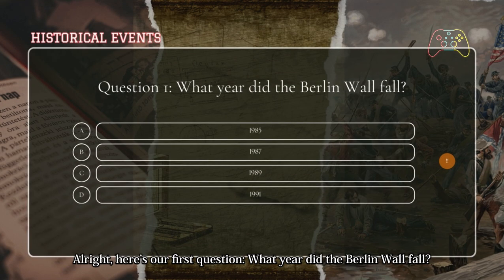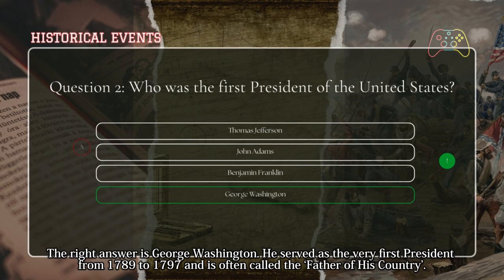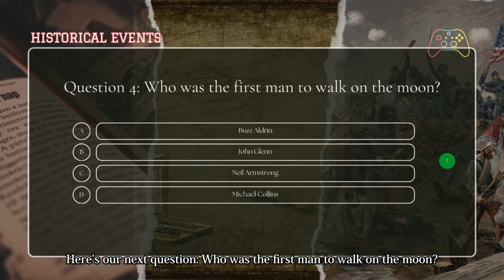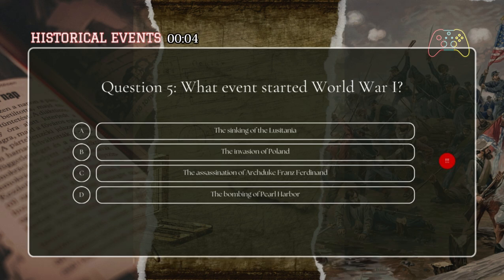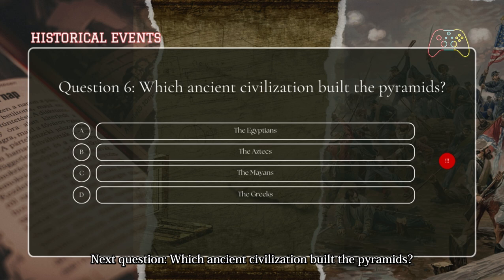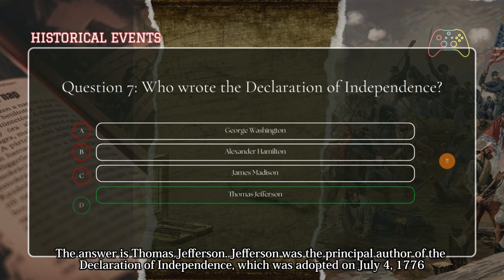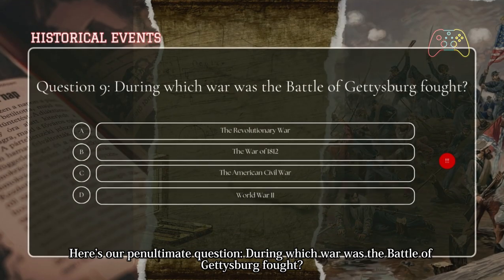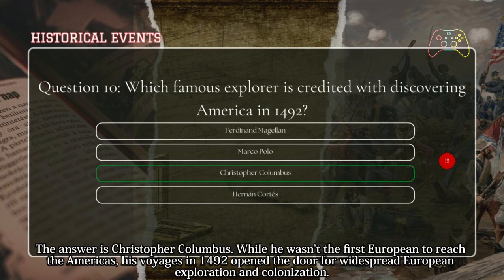IVJs EPISODE || TRIVIA WEDNESDAY EPISODE 2 || HISTORICAL EVENTS TRIVIA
🎉 Welcome to IVJs Fun Club Trivia Games! 🎉

Are you ready to test your knowledge and have some fun? Join us every Wednesday for an exciting round of trivia! 🧠✨

In today’s video, we’ve got 10 challenging and entertaining multiple-choice questions that will put your brainpower to the test. Whether you’re a history buff, a science whiz, or just love random facts, our trivia games have something for everyone!

🔔 Don’t forget to:
💬 Comment your score and let us know how you did! Share your favorite trivia facts with us!

Today’s Trivia Topics Include:

Fascinating historical events

📅 Our Weekly Schedule:

Sunday: Weekly Recap (Short)
Monday: Top 10 Lists
Tuesday: Tech Tips
Wednesday: Trivia Games
Thursday: Educational Fun
Friday: Fun Fact Friday
Saturday: Motivational Saturday (Short)

Other Coming soon...

Remember, knowledge is power, and fun is our middle name... EVEN LITERALLY! 🌟